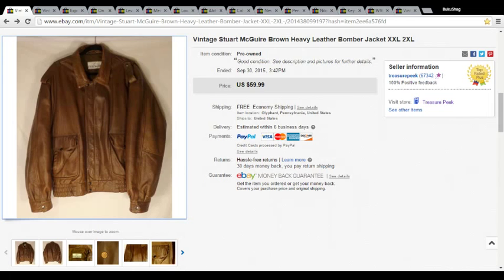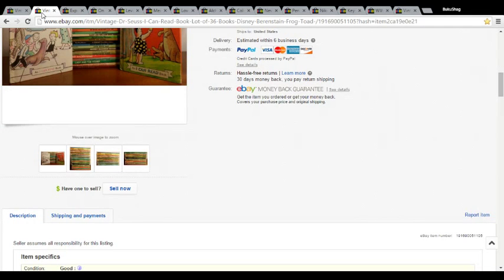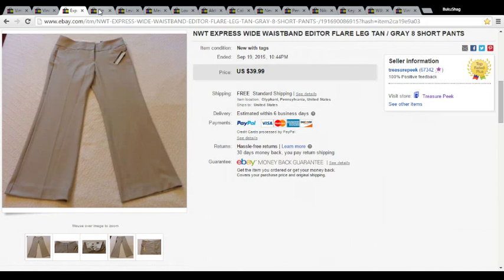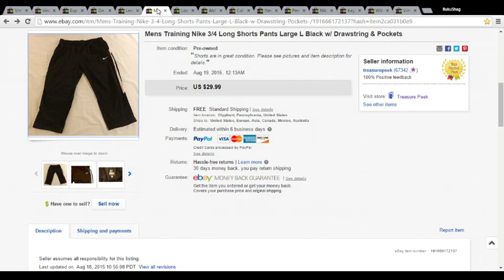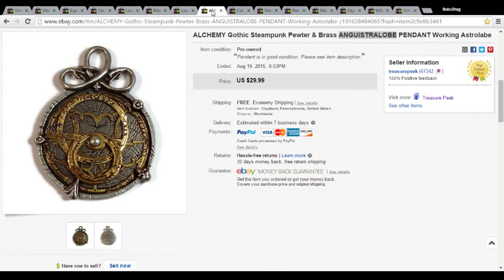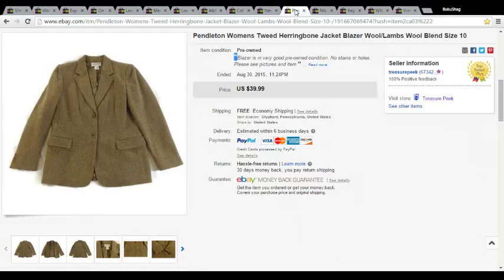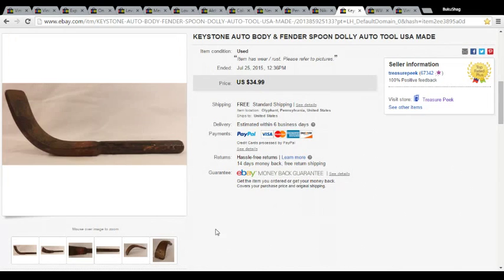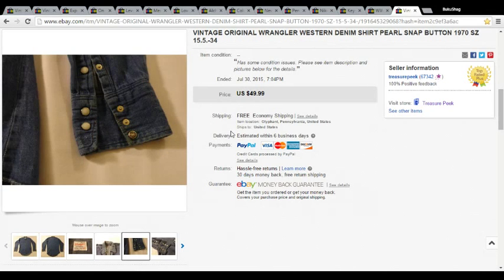Ebay sales update - 2015 haul from thrift stores, flea markets, garage & church sales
Here are some items I picked up at thrift stores, flea markets and church sales and sold on Ebay.